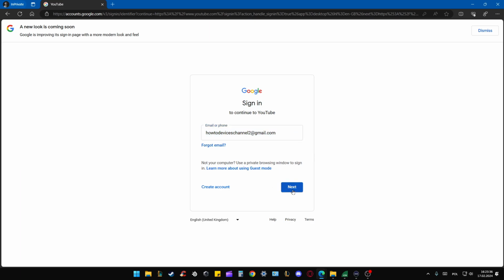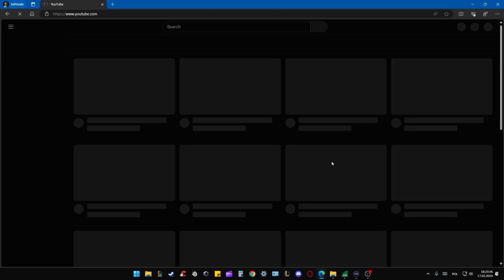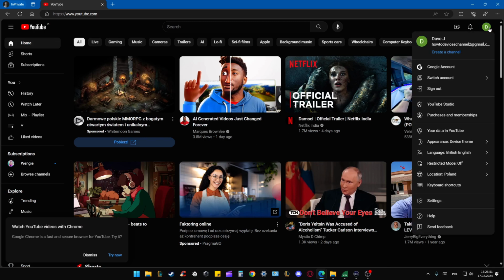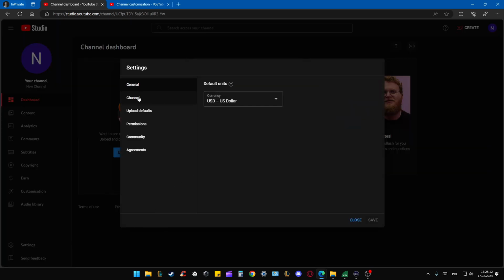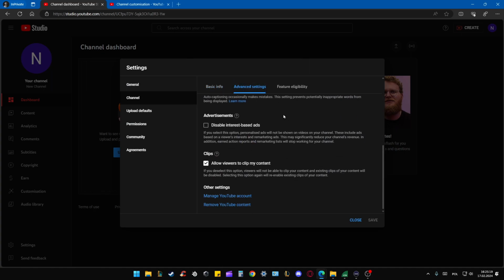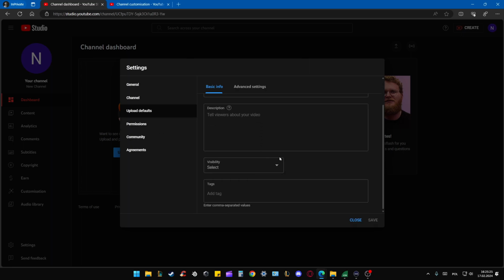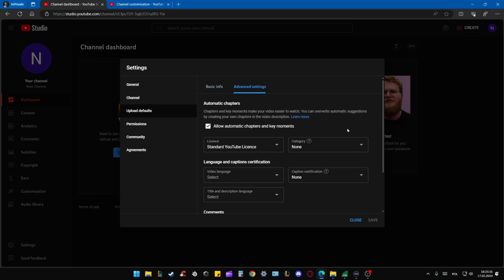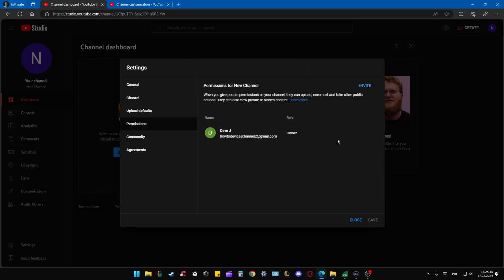How to Make YouTube Channel via YouTube Website?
Discover how to create your own YouTube channel directly through the platform's website with this easy-to-follow tutorial. Learn the step-by-step process to set up your channel and start sharing your content with the world in no time.